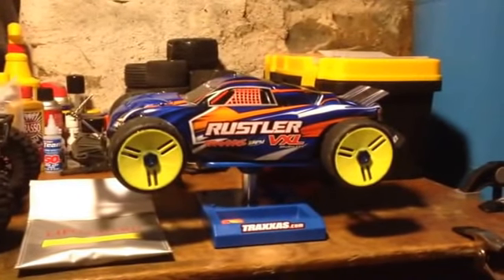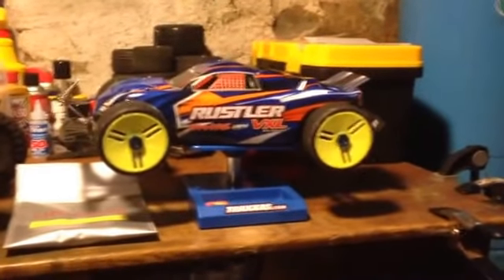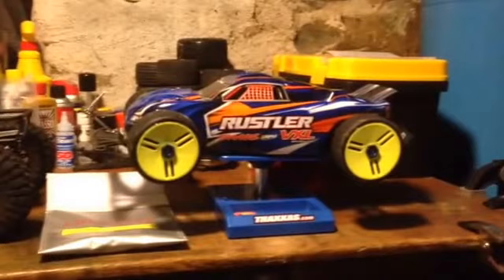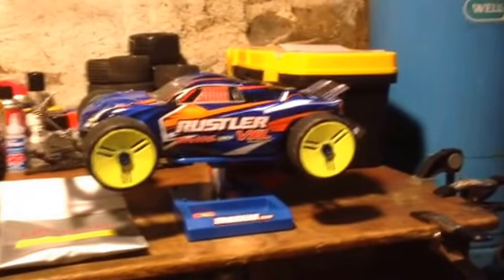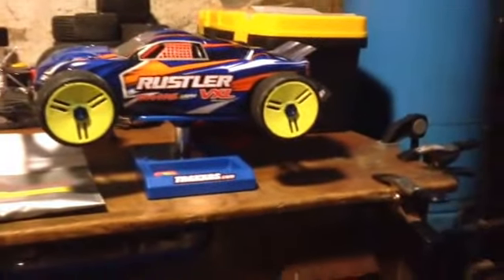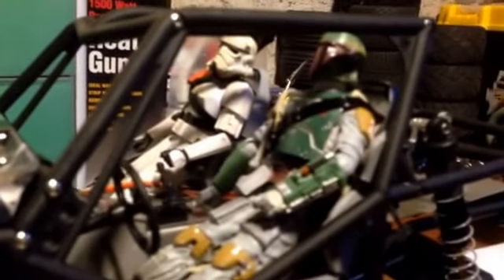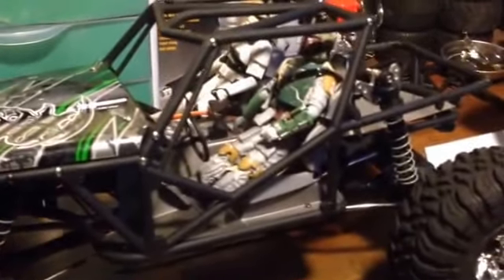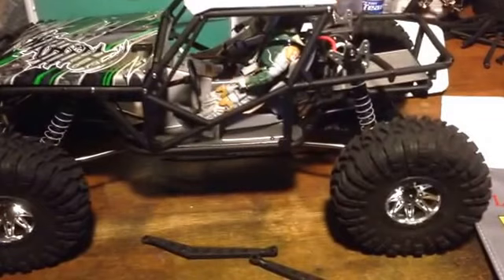Rustler speed runs/Axial wraith